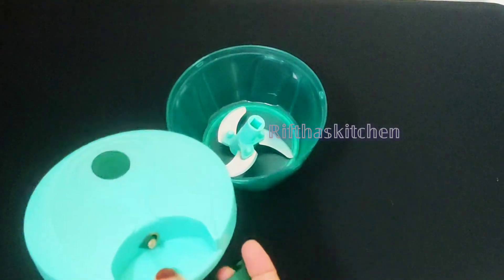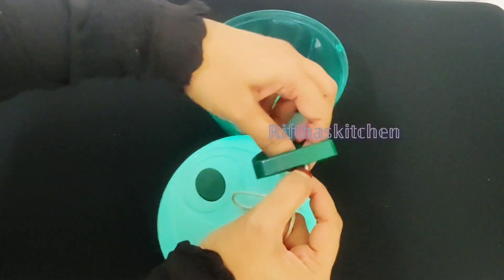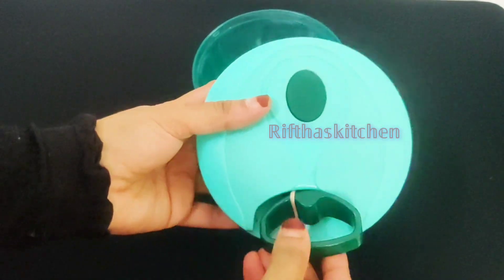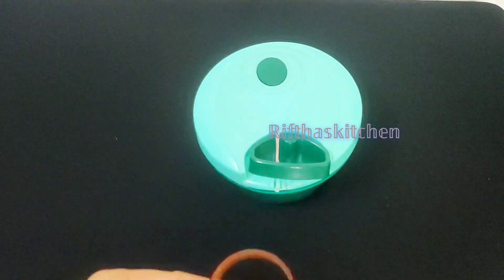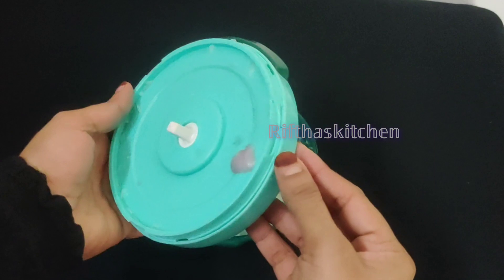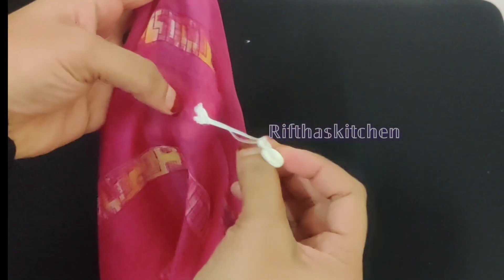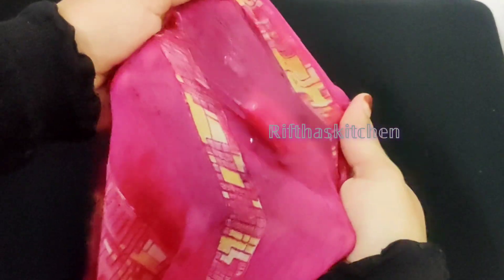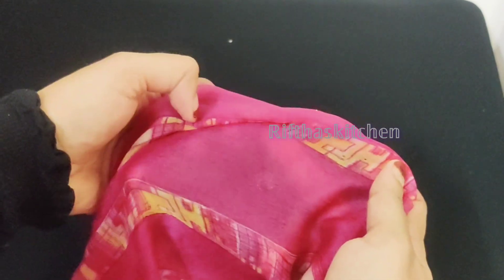കേടായ വെജിറ്റബിൾ ചോപ്പർ വീട്ടിലിരുന്ന് എളുപ്പത്തിൽ റെഡിയാക്കാം/Kitchen Tips/@RifthasKitchen